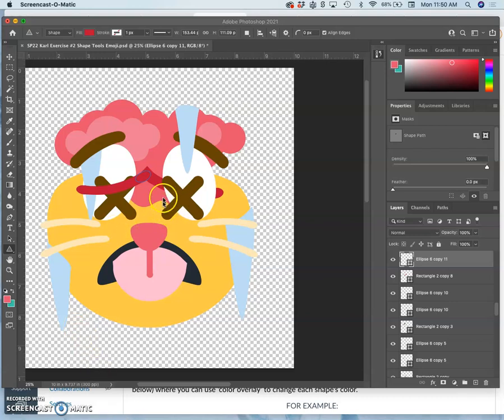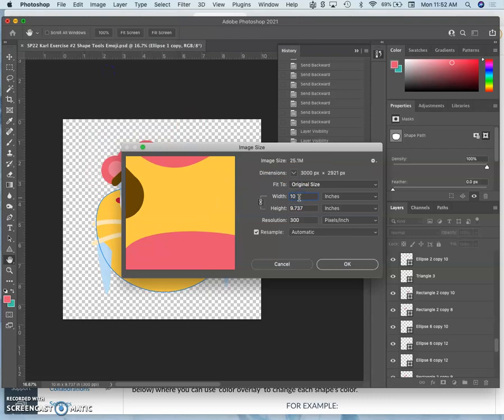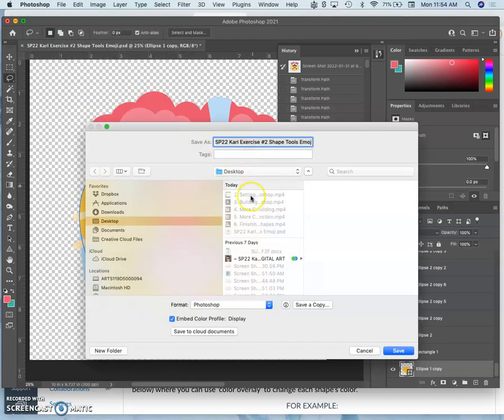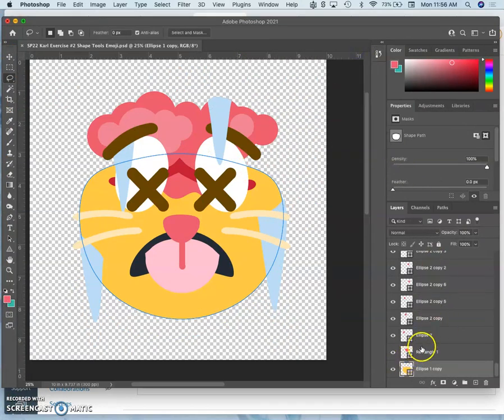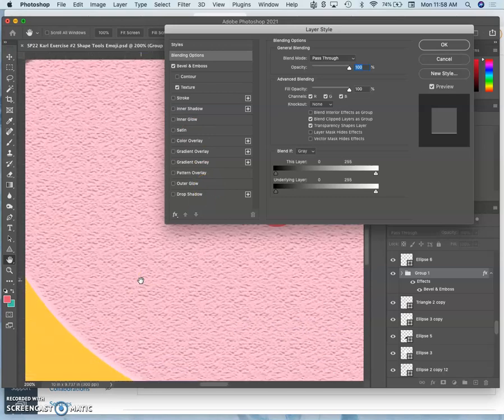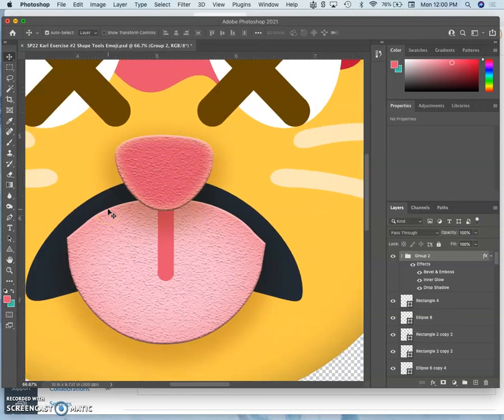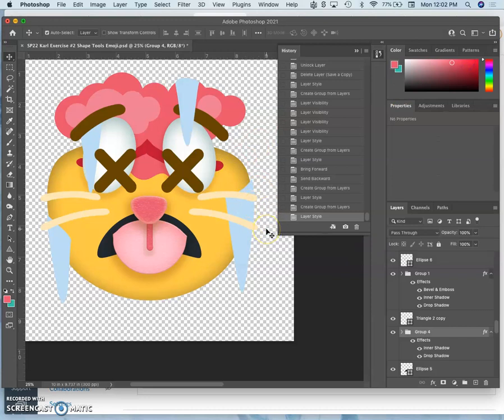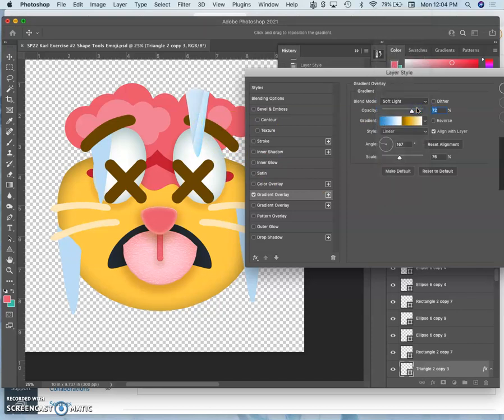7 Using Layer Styles to Add Shading and Texture to your Vector Shapes